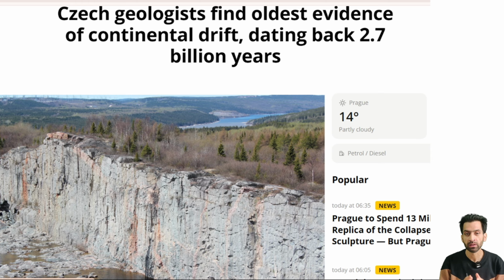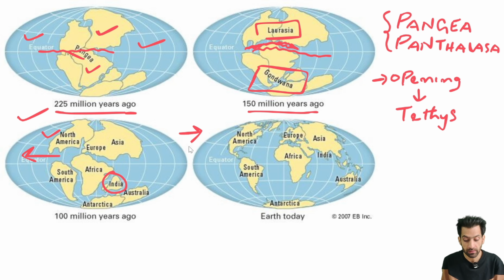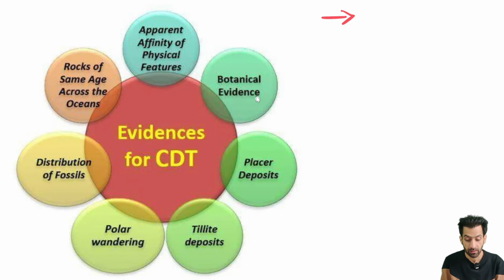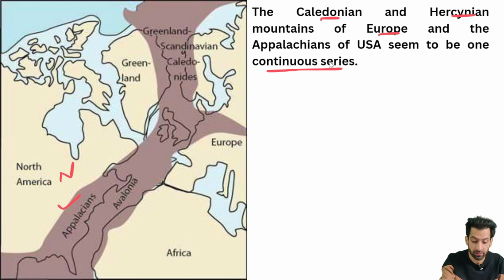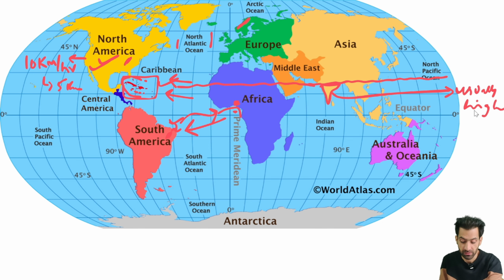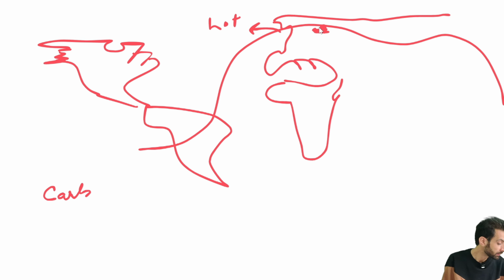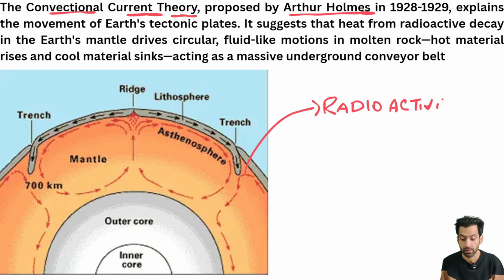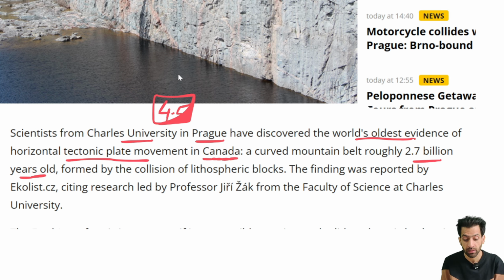Continental Drift Theory Explained | Alfred Wegener Theory | NCERT | UPSC | KPSC | SSC | KEA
🌍 Class 9 Geography | Continental Drift Theory Explained

In this video, we explain Continental Drift Theory proposed by Alfred Wegener in a simple, visual, and exam-oriented manner. This lesson is designed for Class 9 students and aspirants preparing for UPSC, KPSC, KEA, SSC, Group C, FDA, SDA, PSI, PC, and other competitive exams.

Understand how continents were once joined as Pangaea, the evidence supporting continental drift, Wegener's theory, and its significance in modern geology—all with easy explanations and map-based learning.

📚 In this video, you'll learn:

✅ What is Continental Drift Theory?
✅ Alfred Wegener's Theory Explained
✅ Pangaea, Panthalassa & Continental Movement
✅ Evidence Supporting Continental Drift
✅ Fossil Evidence
✅ Geological Evidence
✅ Climatic Evidence
✅ Limitations of Wegener's Theory
✅ Importance for Competitive Exams
✅ NCERT-Based Explanation

🎯 Useful For
Class 9 Geography
NCERT Geography
UPSC Prelims & Mains
KPSC
KEA
SSC
Group C
FDA
SDA
PSI
Police Constable
Railway Exams
State PSC Exams
School Students
📖 Join Statecraft IAS Academy

✅ Expert Faculty

✅ Study Materials & PDF Notes

✅ Exam-Oriented Preparation

📲 Download the Statecraft App and start your preparation today.